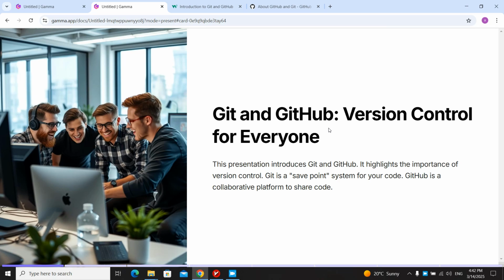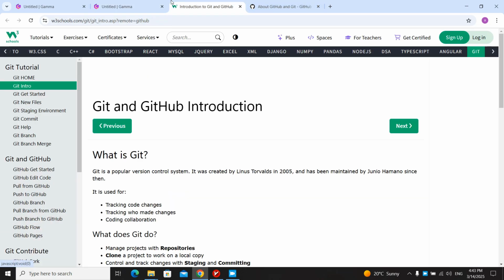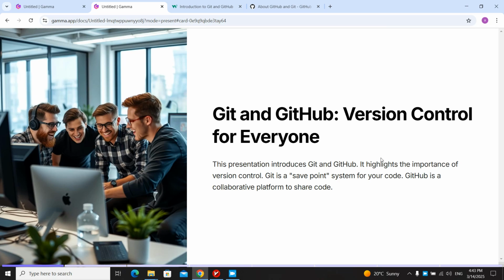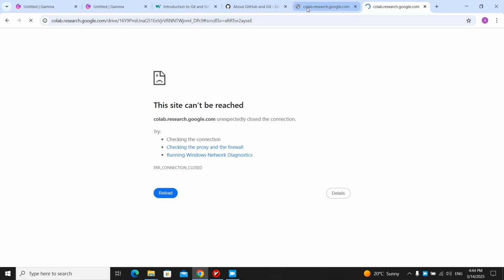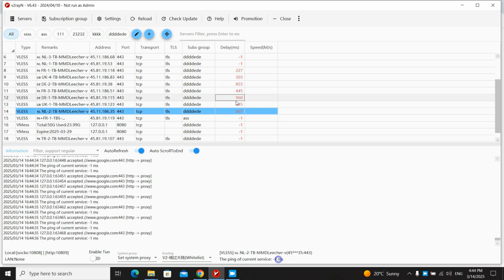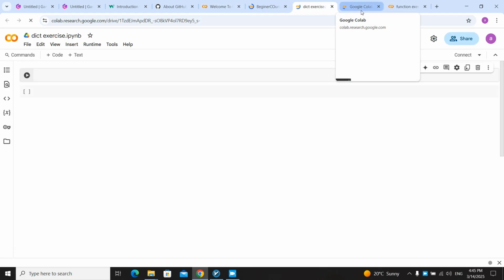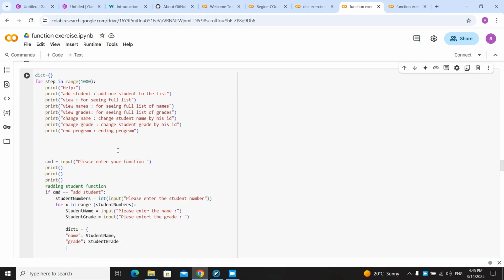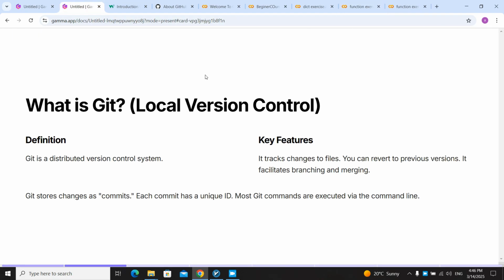0_Git and Github Introduction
### **YouTube Video Description: Git and GitHub Introduction**

🚀 **Git and GitHub Introduction | Complete Beginner's Guide** 🎯

Welcome to this **comprehensive introduction to Git and GitHub!** Whether you're a beginner or looking to refresh your knowledge, this video will help you understand the fundamentals of version control, Git commands, and how to collaborate effectively using GitHub.

✅ What is Git? (Version Control System)
✅ Key Git Commands & How They Work
✅ What is GitHub? (Cloud-Based Repository Hosting)
✅ Difference Between Git and GitHub
✅ Step-by-Step Guide to Pushing Your First Repository
✅ Best Practices for Version Control

📌 **Timestamps:**
00:00 – Introduction
01:30 – What is Git?
03:45 – Why Use Git?
06:20 – Basic Git Commands
10:15 – What is GitHub?
13:30 – Setting Up a GitHub Repository
17:00 – Git vs GitHub
20:15 – Working with Branches & Pull Requests
25:40 – Best Practices for Git and GitHub
30:00 – Conclusion & Next Steps

👉 Basic Git Commands Cheat Sheet: [Link to a resource]